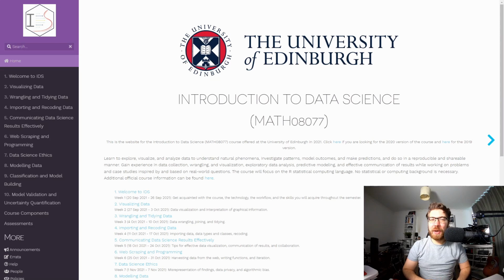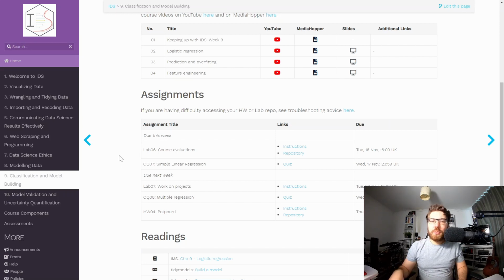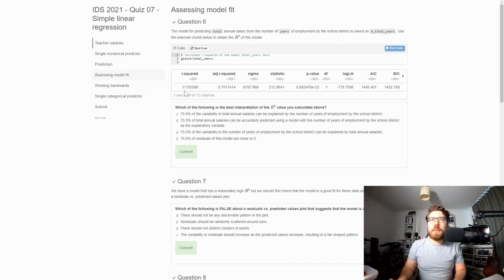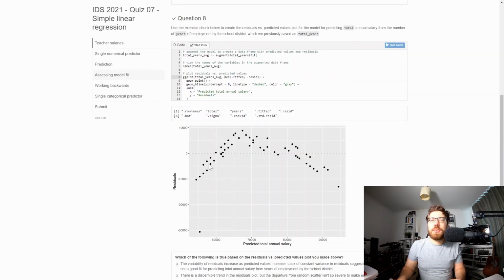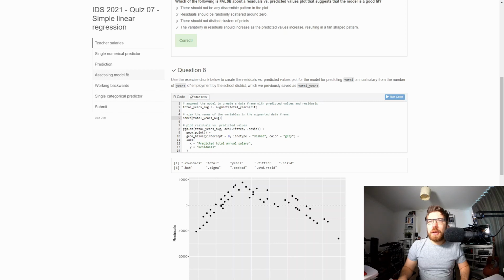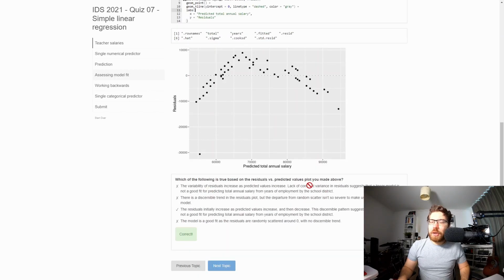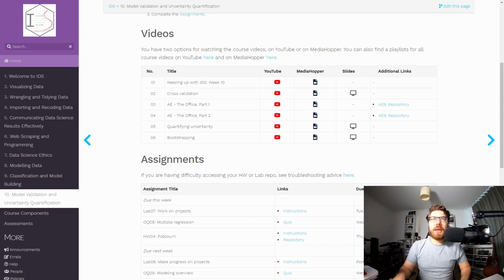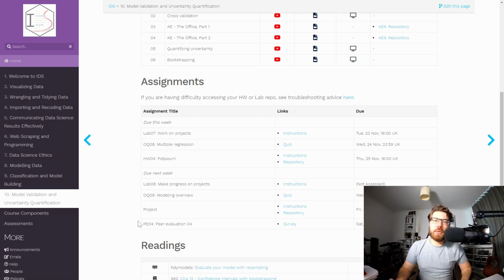IDS 2021 - Week 10 - 01 - Keeping up with IDS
Recap of Week 09 and what to expect in Week 10.